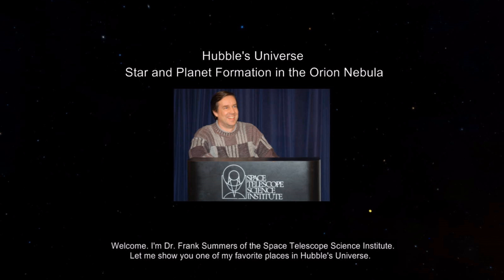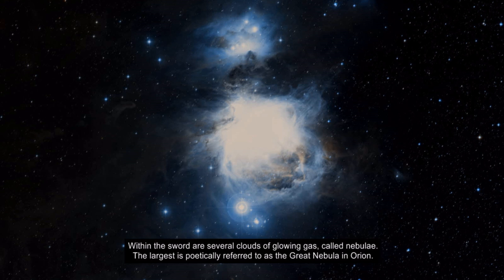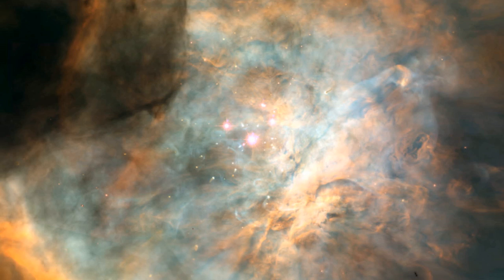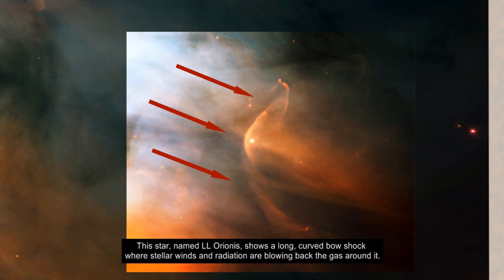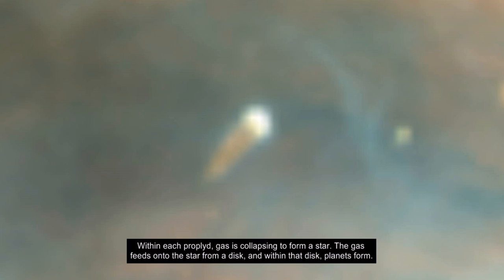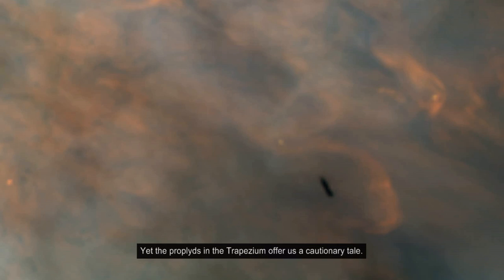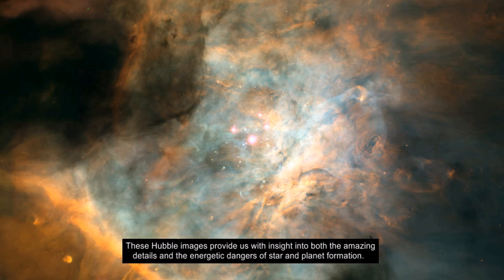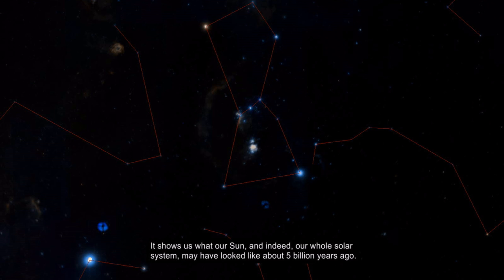Orion Nebula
To view this material (and more!) in interactive format go

Star and planet formation in the Orion Nebula as shown in images from the Hubble Space Telescope by Frank Summers.